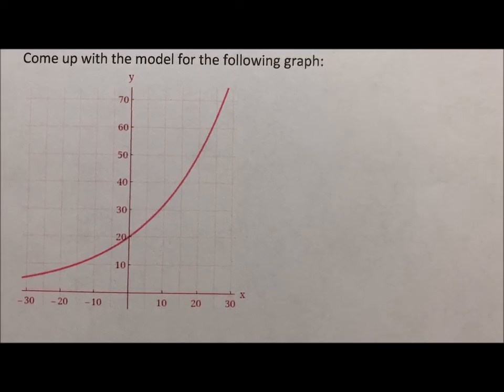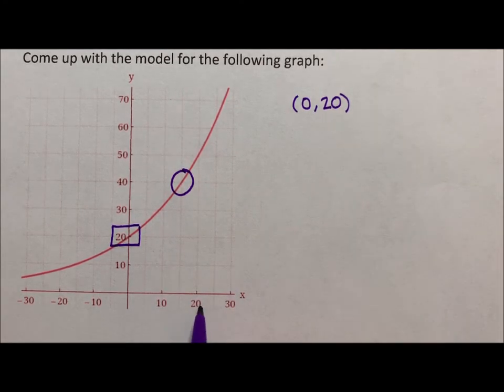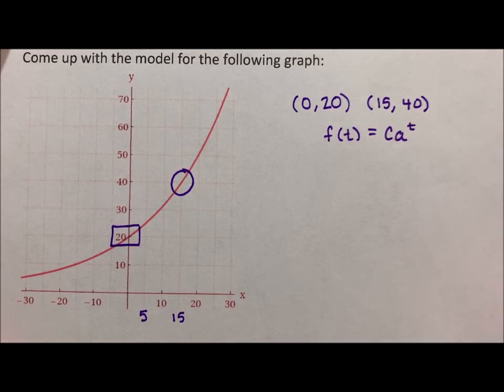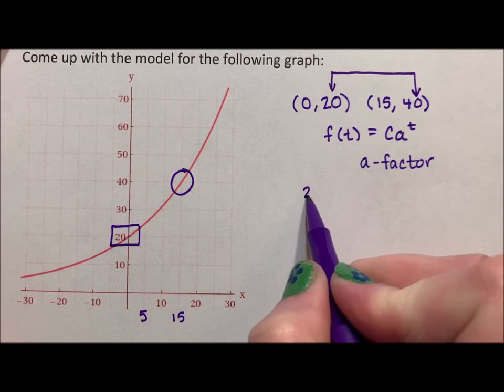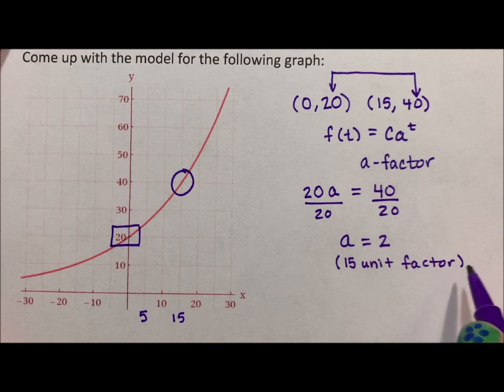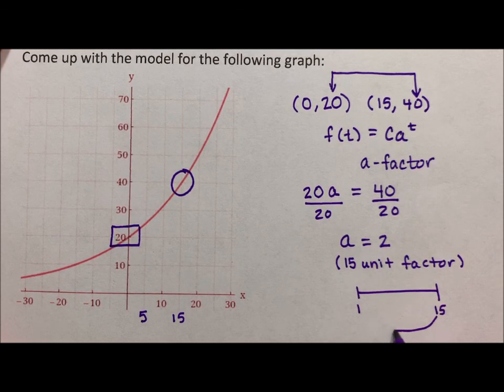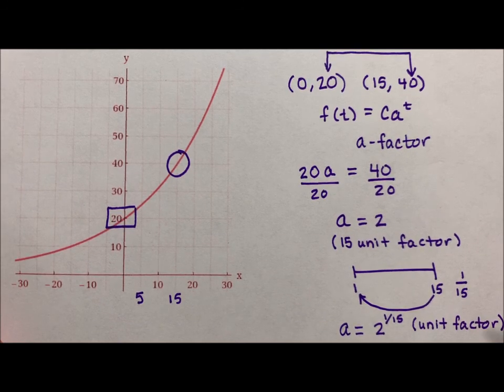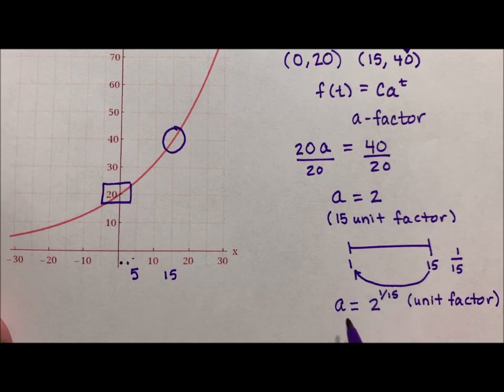Exponential Equation - Creating a Model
This video finds a model of an exponential equation from a graph.